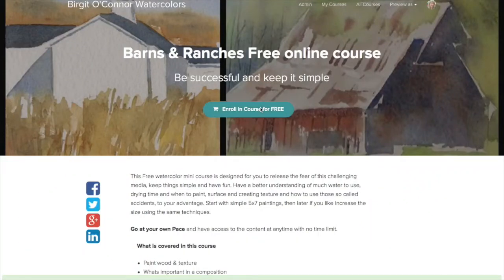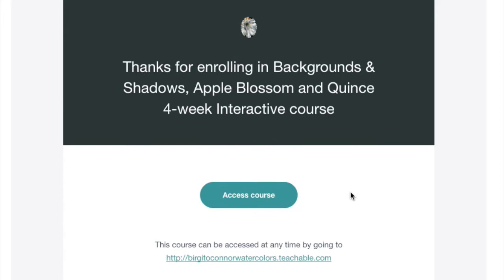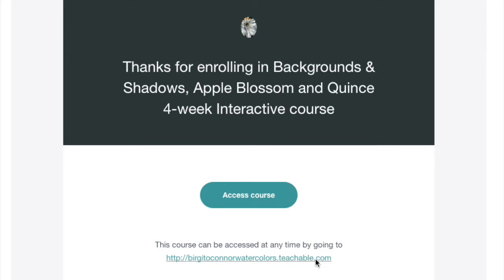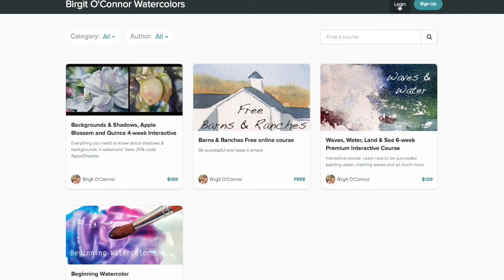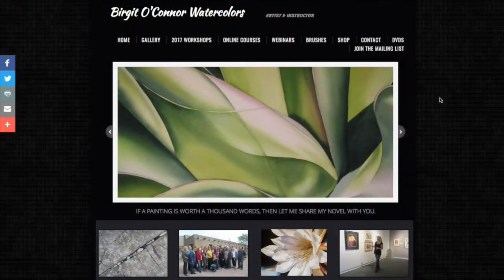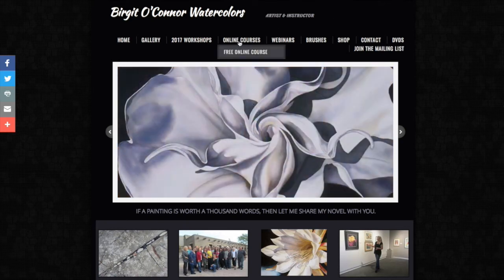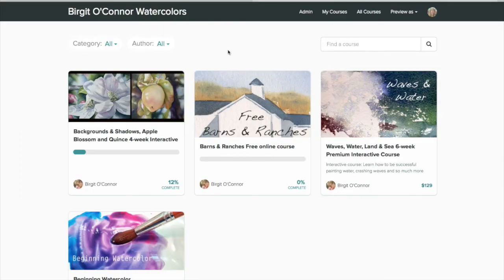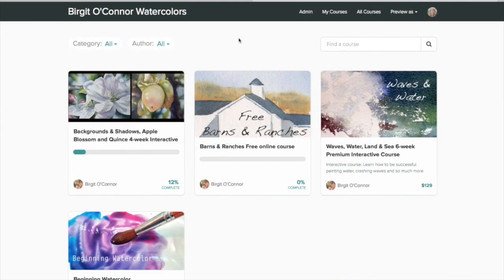Free Barns & Ranches course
Join a Free online course Barns & Ranches This will show you how to access your content and how to log back in.